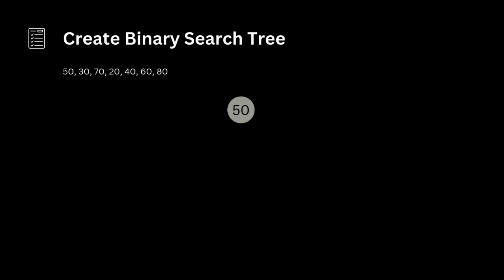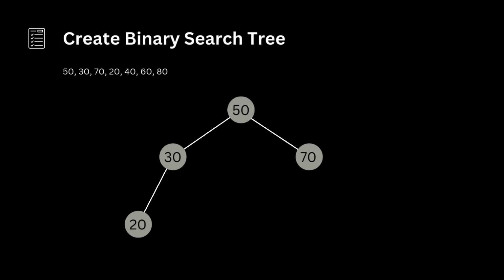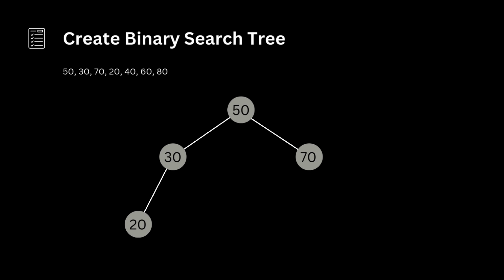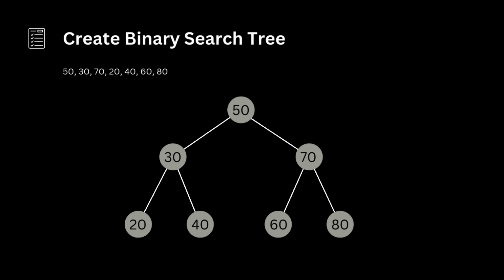Episode: 52 Create a Binary Search Tree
Create a Binary Search Tree

🕒 TIMESTAMP

✍ COURSE
☞Basics of data structure
☞Arrays
☞Stack
☞Linked list
☞Stack
☞Queue
☞Tree
☞Graph
☞Algorithms
etc..